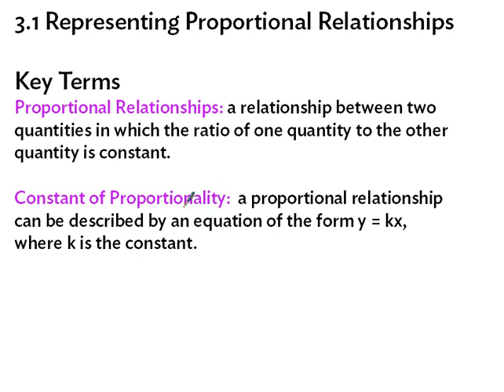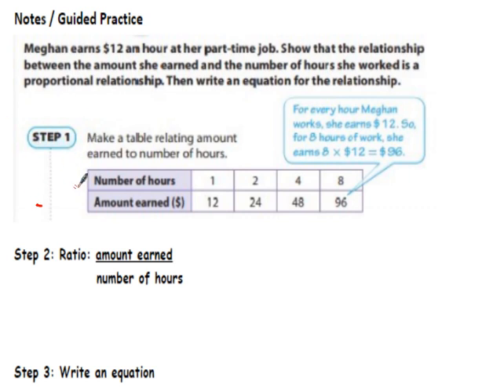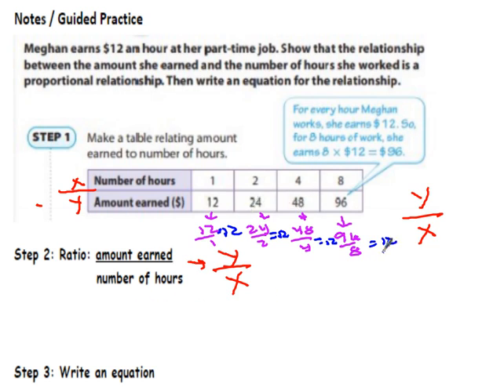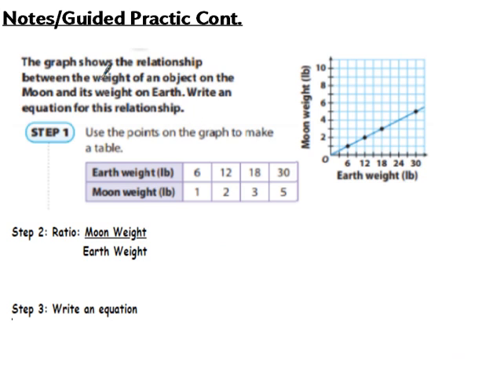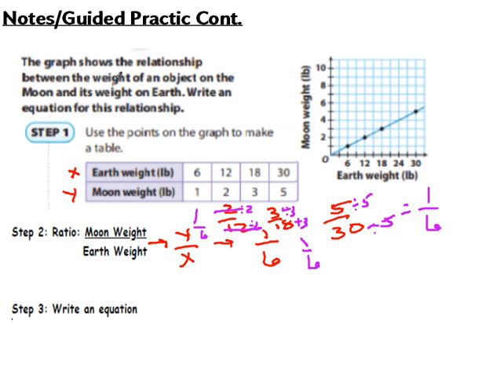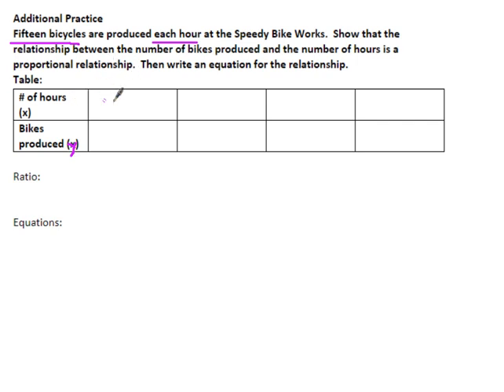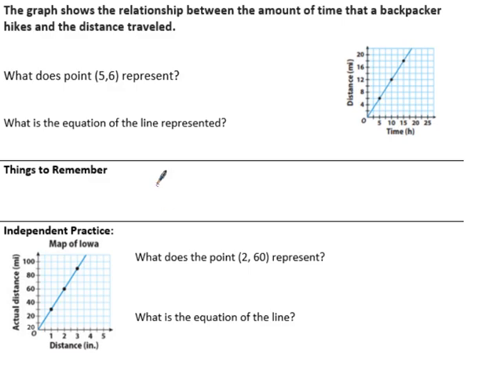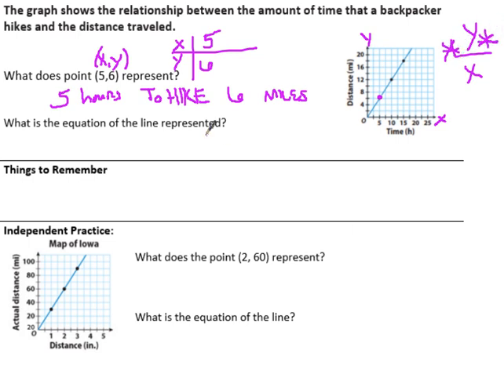3.1 Representing Proportional Relationships